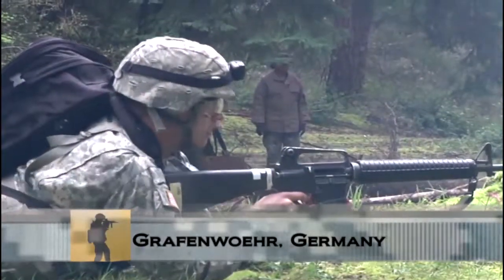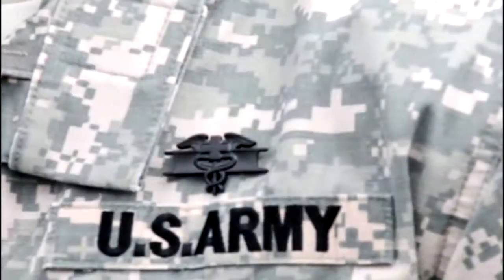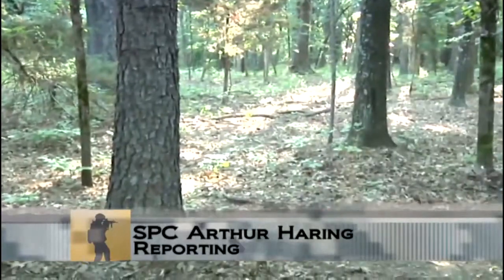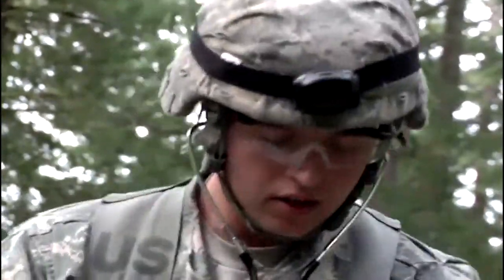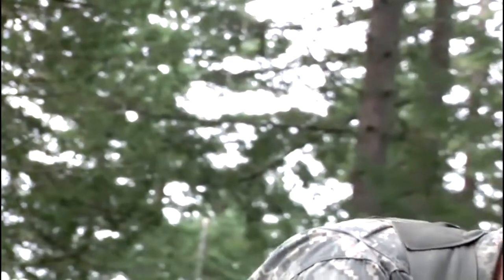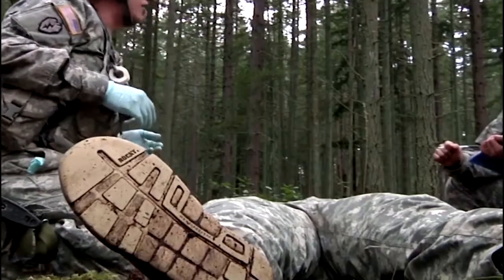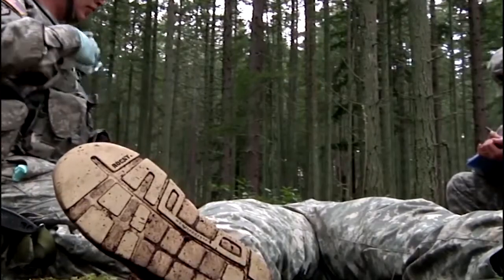Soldiers Update: Testing to be expert medics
Combat Medics in Grafenwoehr, Germany compete for the coveted Expert Field Medical Badge.